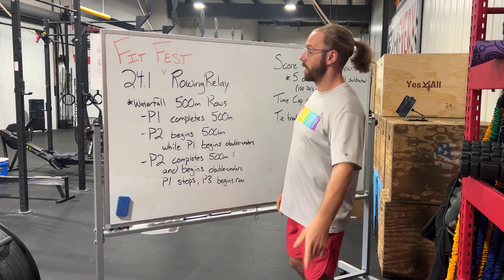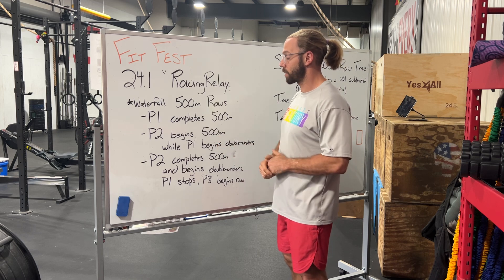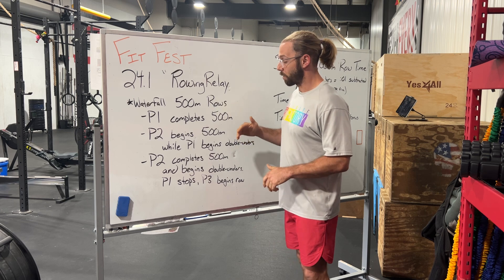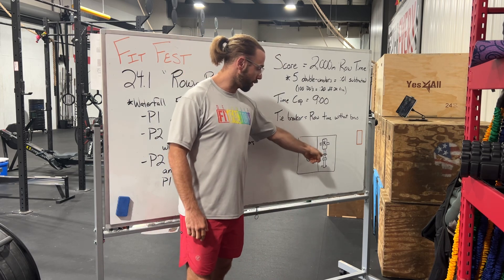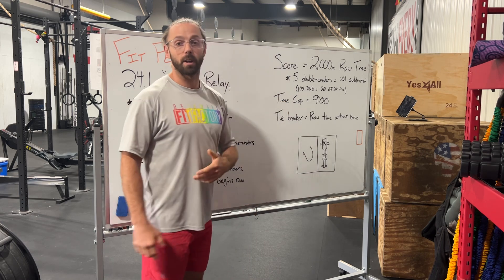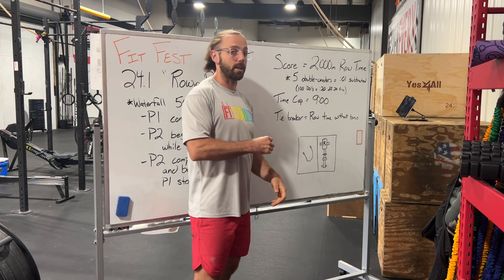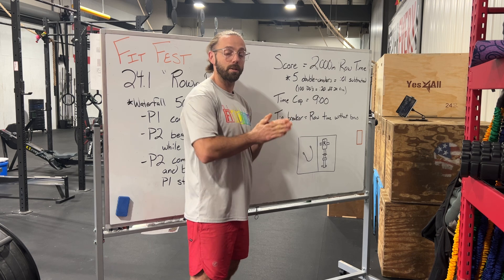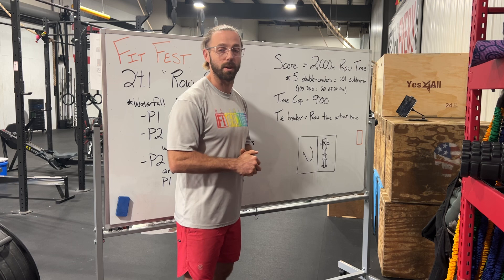Fit Fest 24.1 “Rowing Relay”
🚨 24.1 is Rowing and Jump Rope 🚨
*️⃣P1 Rows 500m, then completes as many reps as possible with the jump rope while P2 rows.
*️⃣Once P2 completes their 500m row, P1 must stop and P2 begins with the jump rope, P3 rows, and so on.
*️⃣Once P4 completes the 2,000m on the rower the judge will not the time and P4 will have until the 9:00 mark to accumulate jump rope reps.

*️⃣Every 5 reps with the jump rope subtracts 1 second from the row time. Double-Unders for RX, Singles for Scaled.